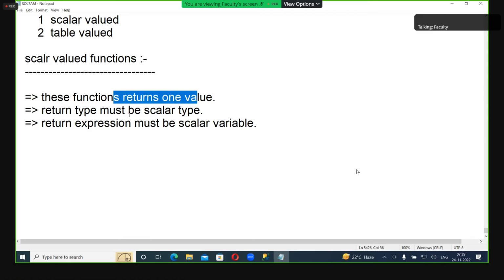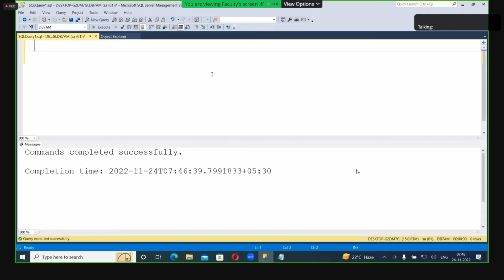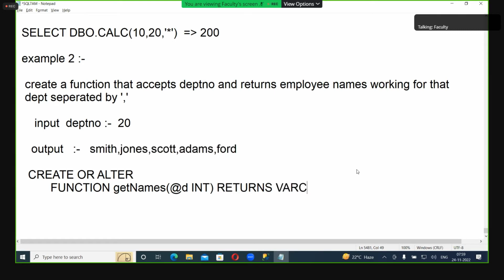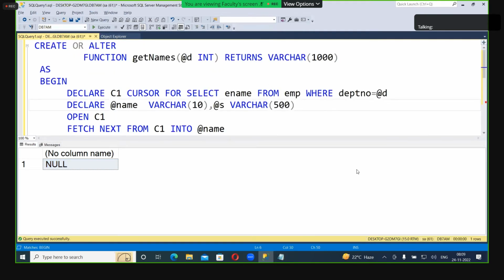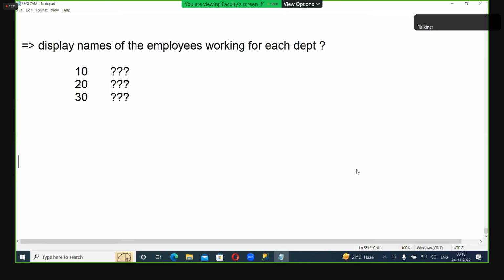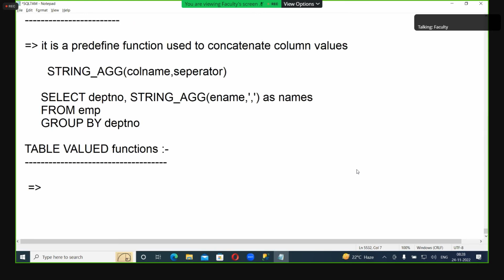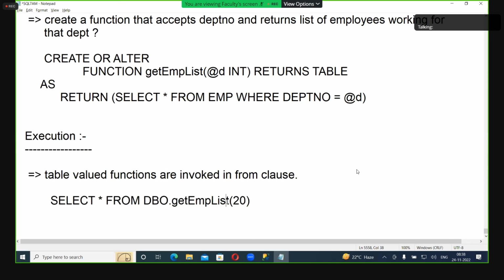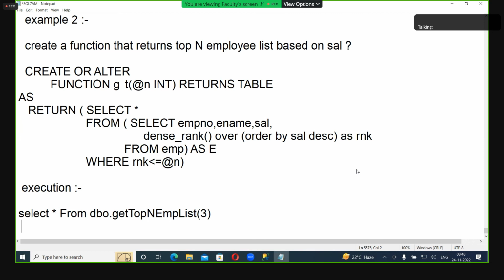SQL Server Tutorial DAY-50 || Executing from SQL Commands || SQL Server Training in telugu